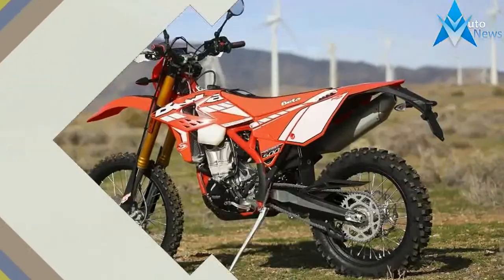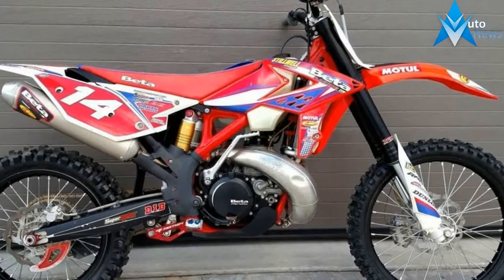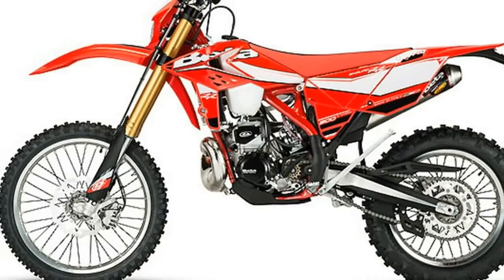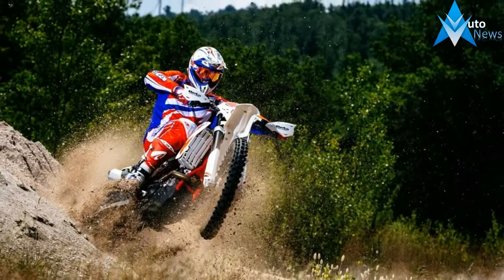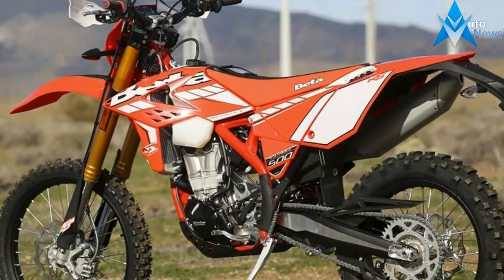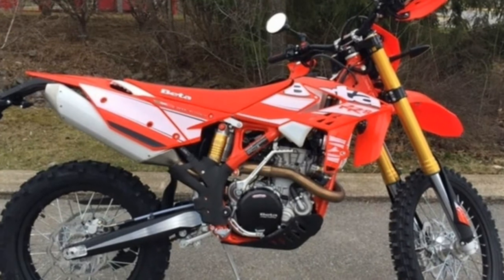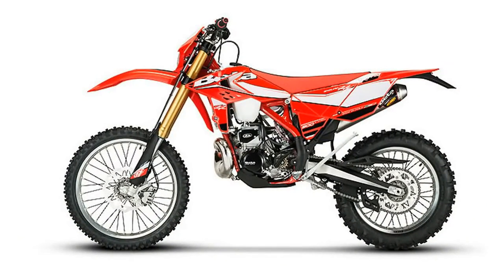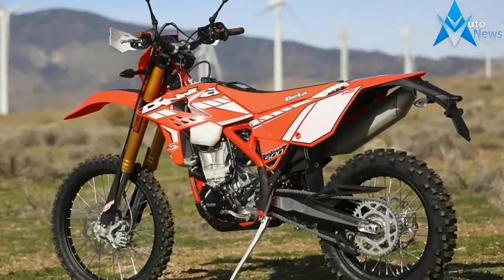WOW AMAZING !!! 2018 BETA 500 RR S PRICE & SPEC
WOW AMAZING !!! 2018 BETA 500 RR S PRICE & SPEC - MSRP

$9,999
DISPLACEMENT (CC)

478
SEAT HEIGHT (IN)

2018 BETA 500 RR